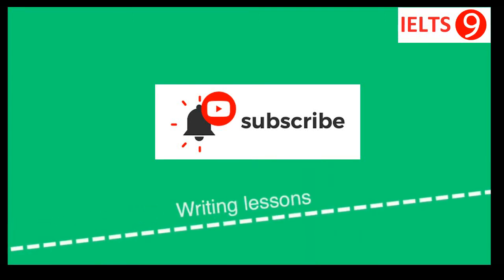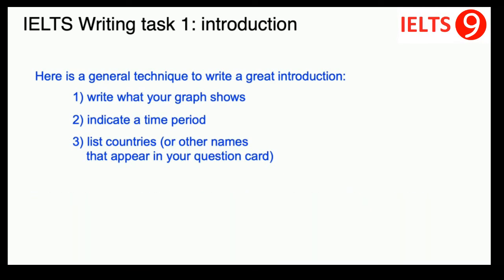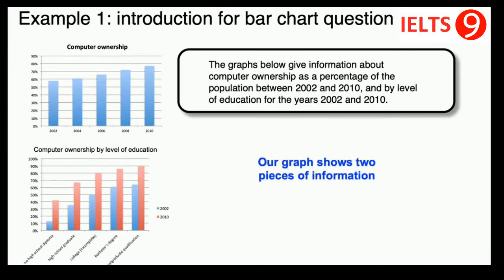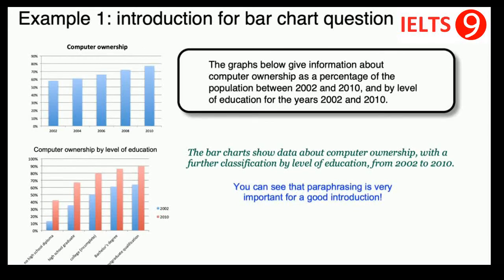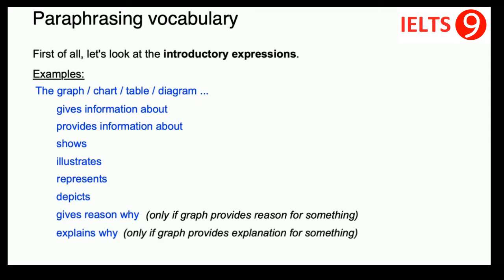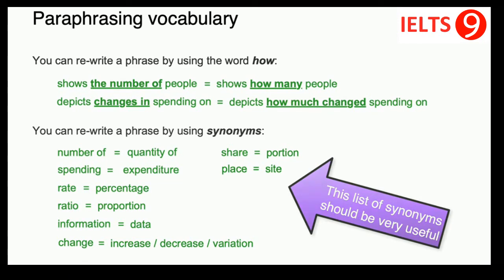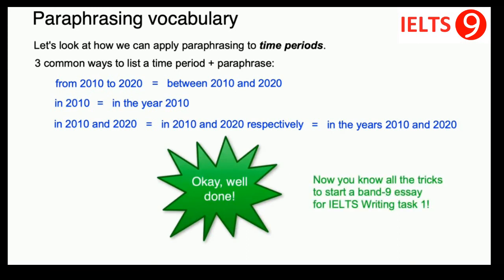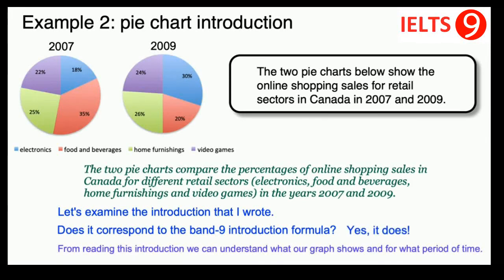IELTS Writing Task 1 Introduction - How To Write Introduction Pie Chart , Bar Chart , Line Graph New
Ielts Writing Task 1 Intriction .